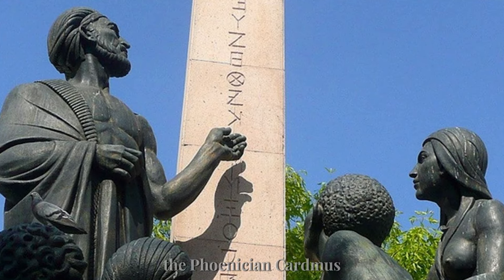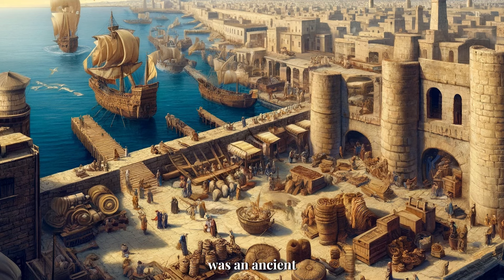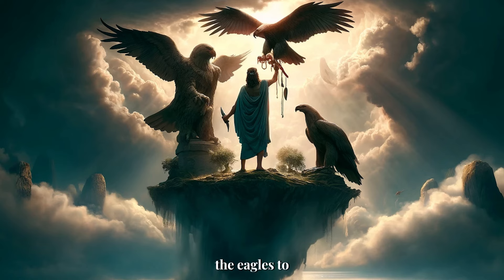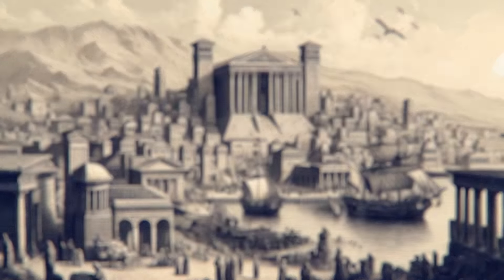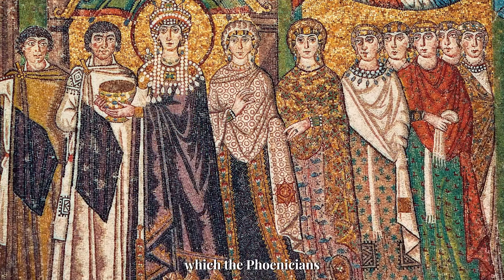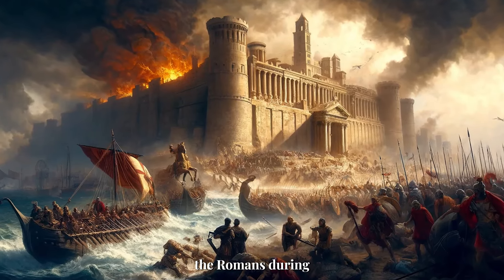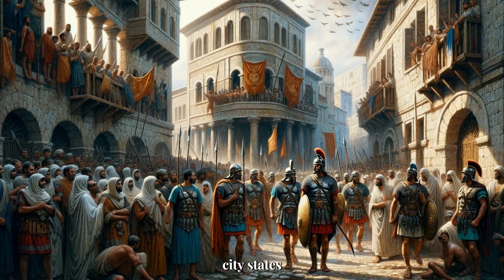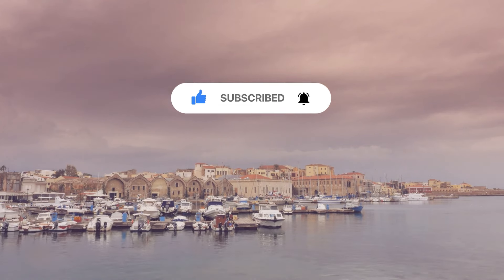Uncovering Phoenicia: Birthplace of Ancient Alphabets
Learn about the Phoenicians, the civilization that gave us the Latin, Cyrillic, Arabic, and Hebrew alphabets. Discover the fascinating history of the Phoenician civilization and their influence on the modern world of writing and alphabets.